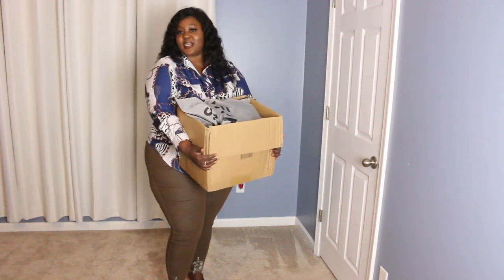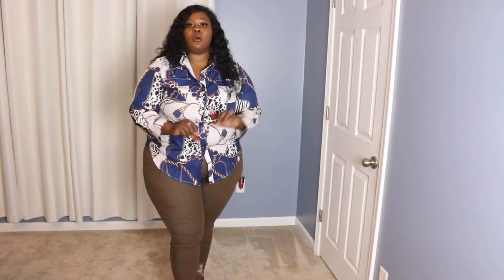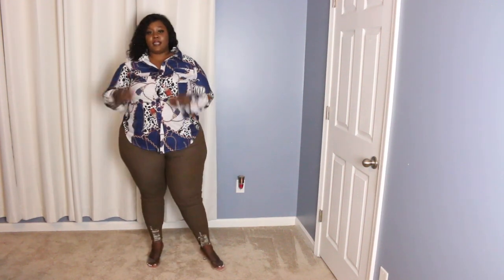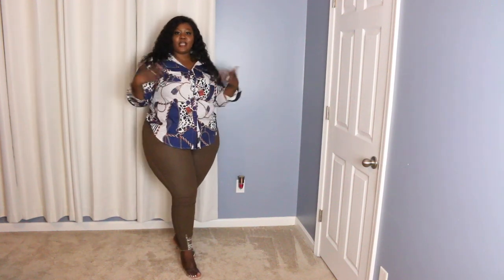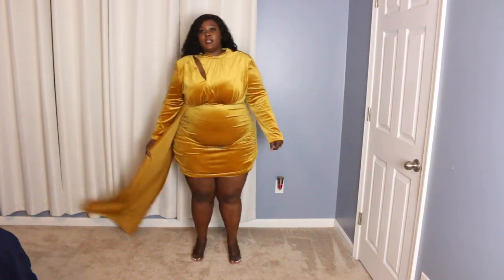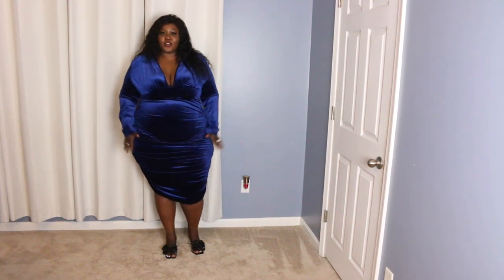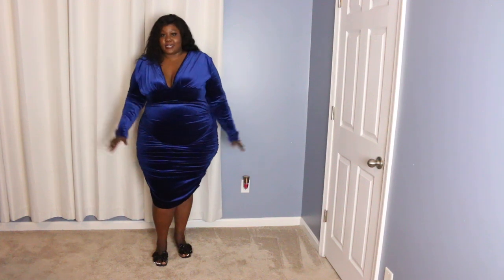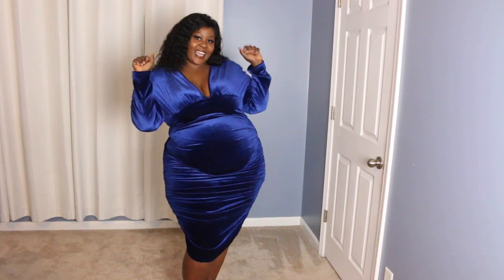PLUS & CURVY SHEIN TRY ON HAUL || SHEIN SIZE 1XL-3XL || GHISLAINE LOVE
Video Description:

Hey Loves! In today’s video, I’m sharing a PLUS & CURVY SHEIN TRY ON HAUL featuring some of my favorite pieces in SHEIN SIZE 1XL-3XL! 🙌 Whether you're looking for stylish everyday outfits, comfy loungewear, or chic pieces for a night out, I've got you covered!

I’m so excited to show you these amazing finds and give you a close-up look at how they fit. From trendy tops and dresses to statement-making accessories, there’s something for every body in this haul! 💃🏾

Items featured:

Tops, Dresses, Skirts, & More
Size range 1XL - 3XL
Perfect for curvy and plus-size babes
✨SHOP SHEIN HERE: [Insert Link to SHEIN]

Curvy fashion haul
SHEIN size 1XL
SHEIN size 2XL
SHEIN size 3XL
Plus size fashion
Curvy try on haul
Ghislaine Love haul
Plus size clothing
Curvy outfit ideas
Fashion haul 2024
SHEIN try on
Plus size clothes haul
SHEIN plus size review
Affordable plus size fashion
Curvy girl fashion
Plus size style inspiration
Size inclusive fashion
SHEIN curvy haul
Trendy plus size outfits

Hey G-SQUAD. THIS VIDEO IS A PLUS & CURVY SHEIN TRY ON HAUL || SHEIN SIZE 1XL-3XL || GHISLAINE LOVE. Thank you so much for clicking on this video and I would love to hear your thoughts and ideas in the comments section below.